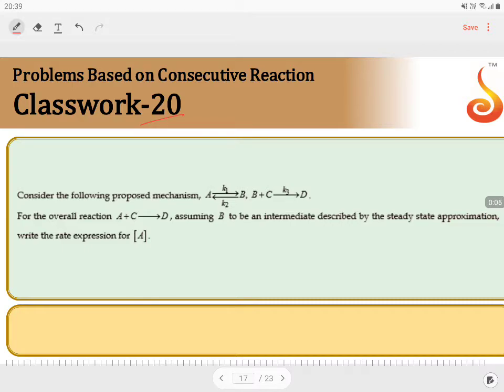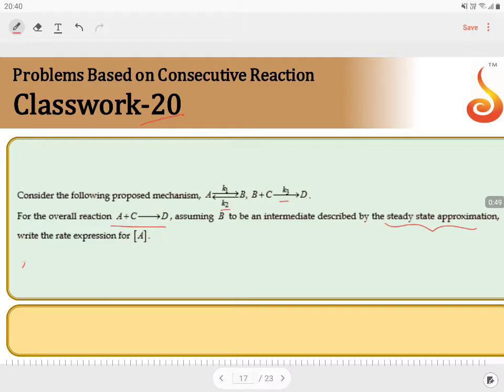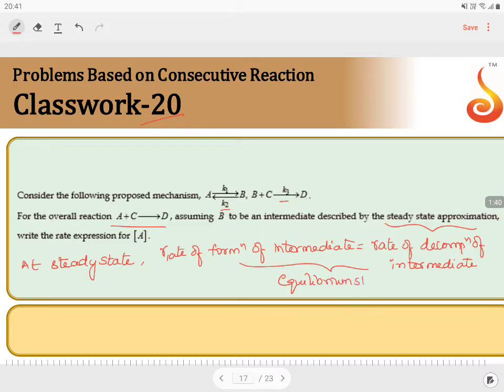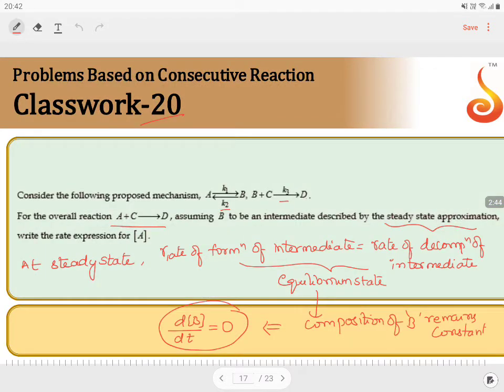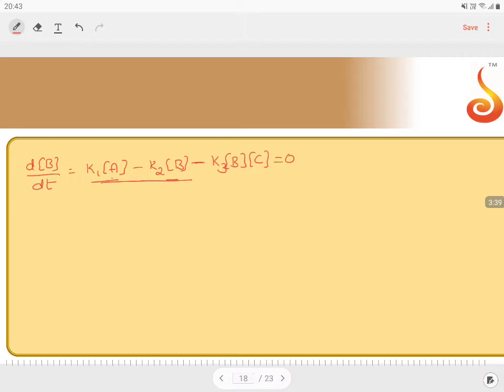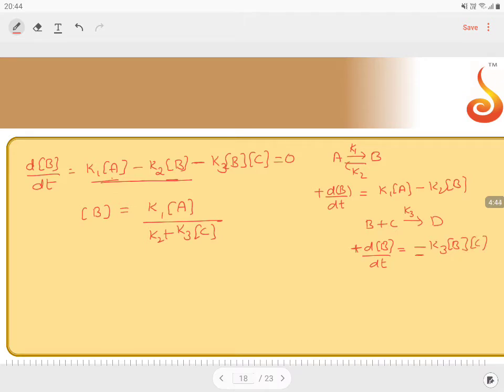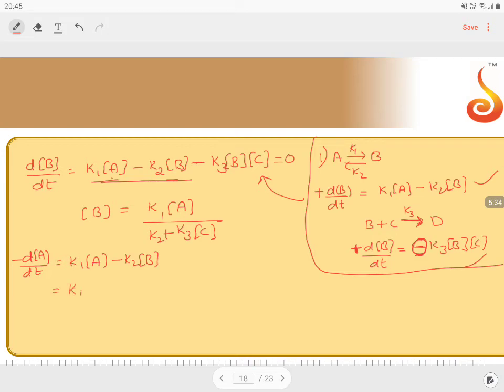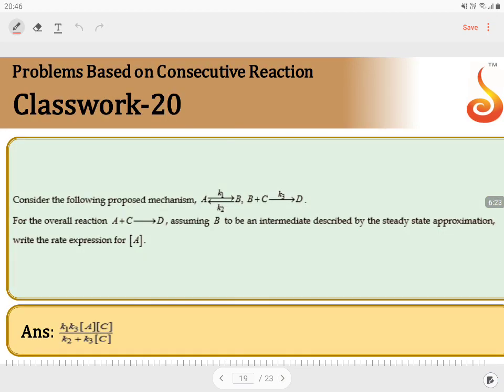PU 2 | JEE S3 | Chemistry | Chemical Kinetics | Lecture 1 | Slide 11 | Steady State Approx. | EX 20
Welcome to Concept Videos for JEE! This slide will explain Chemical Kinetics. We will focus on Example 20 of Steady State Approx. We are sure you will have an effective learning experience.